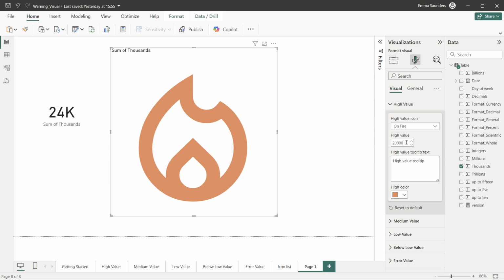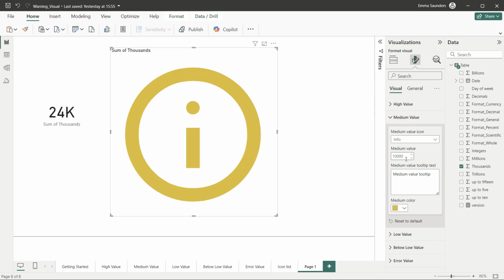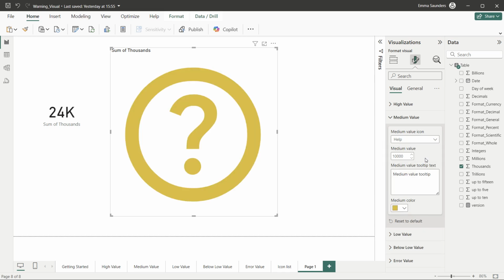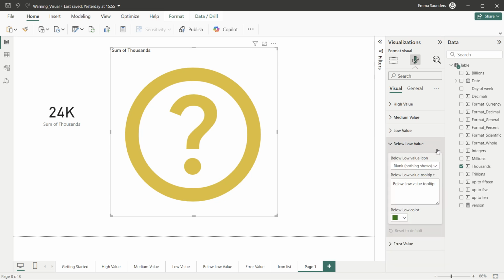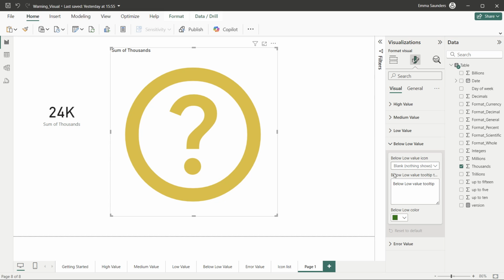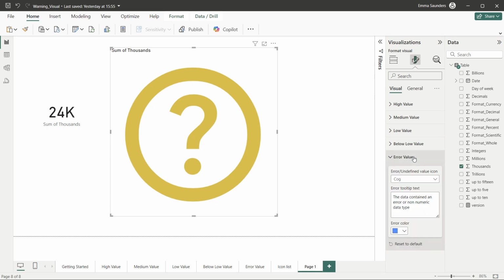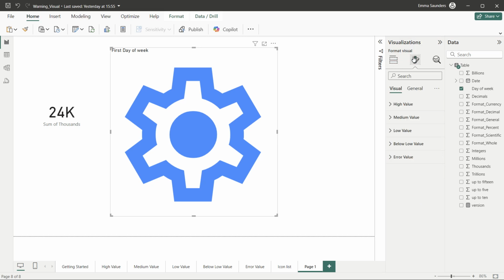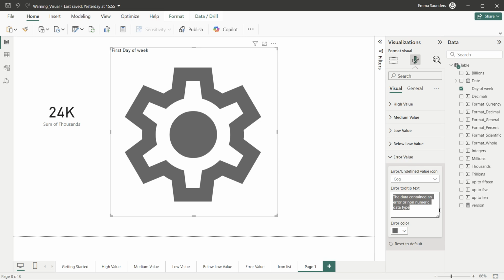DEMO | Warning icon | Power BI custom visual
​ @VizDataLtd  How to use the Warning icon custom visual for Microsoft Power BI. We have created a custom visual that displays an icon conditionally: when a number series reaches a certain level an icon will show, otherwise it can be blank. You can set five icons: high, medium, low, below low and error. The error icon shows if the data contain a blank, null, error or text value.